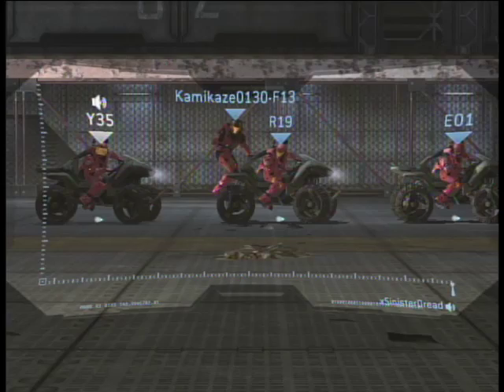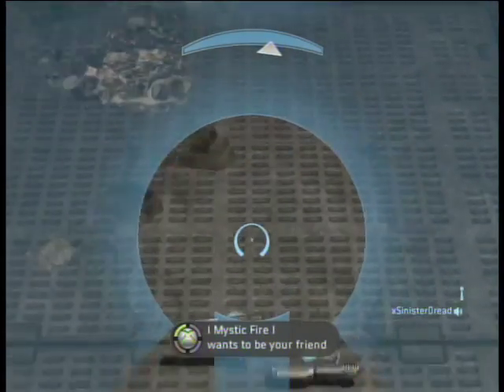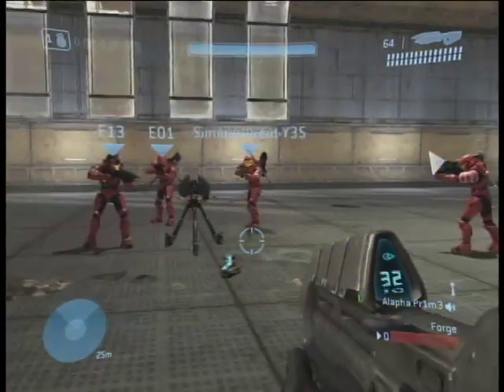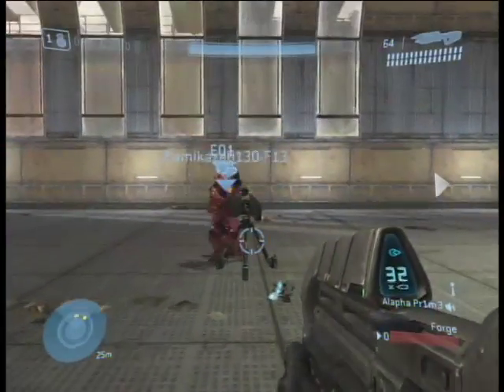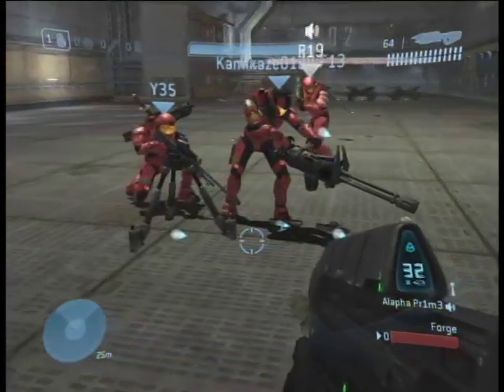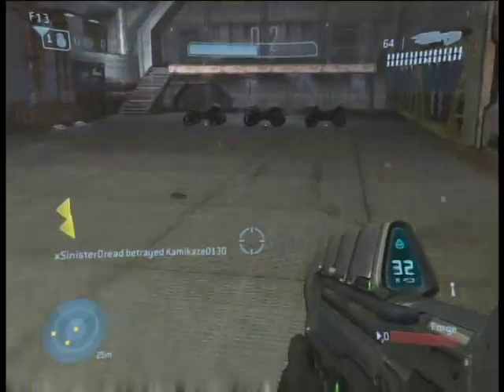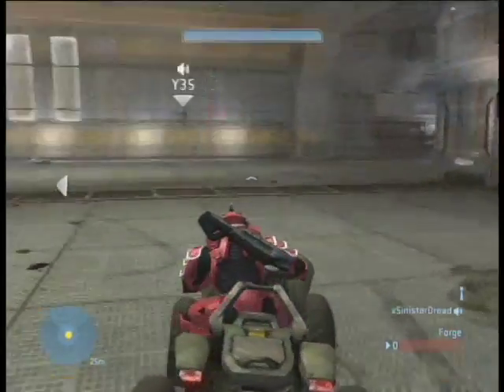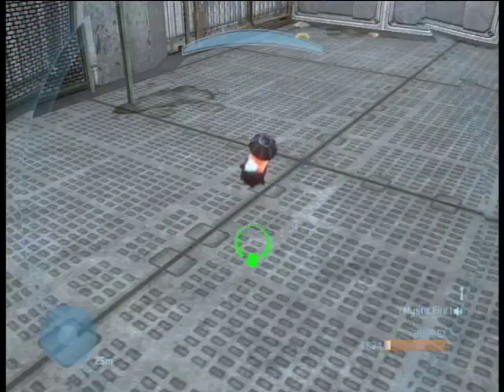Halo 3 Chainsaw Tutorial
Kamikaze0130, xSinisterDread, Alapha Pr1m3, and I Mystic Fire I
Filmer: AfroNinja720     Song: Sandstorm (by: Darude)